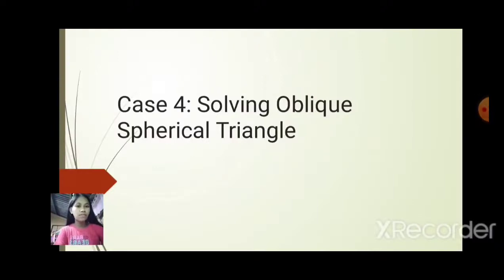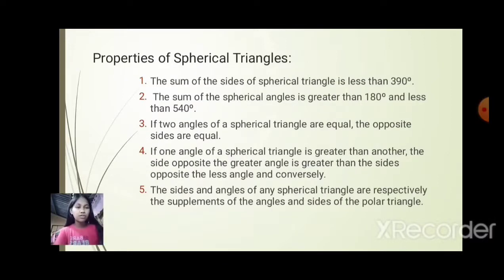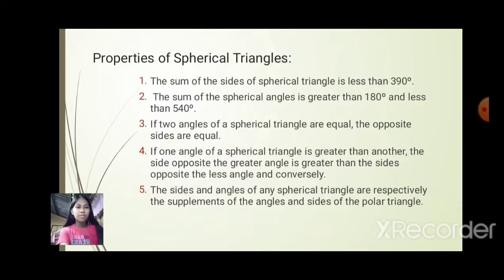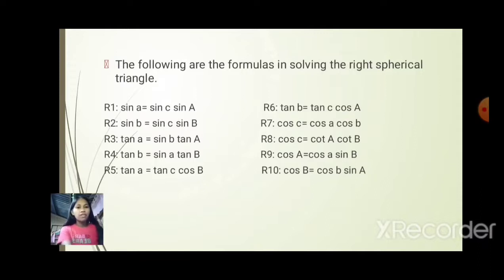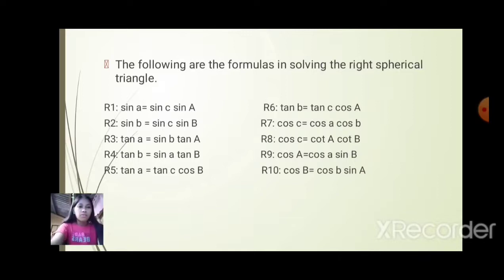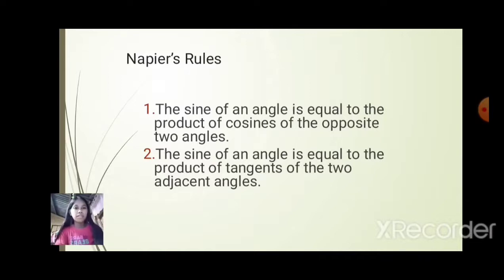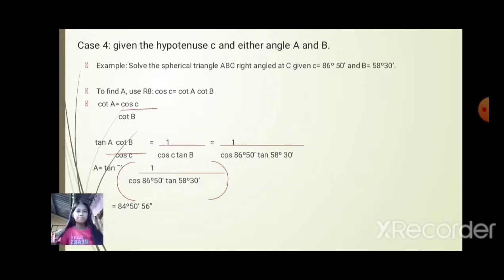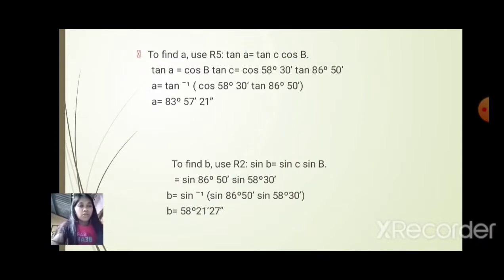Case 4: Solving Oblique Spherical Triangle